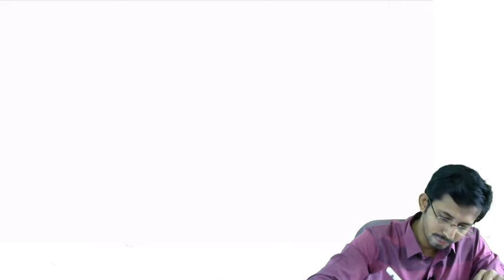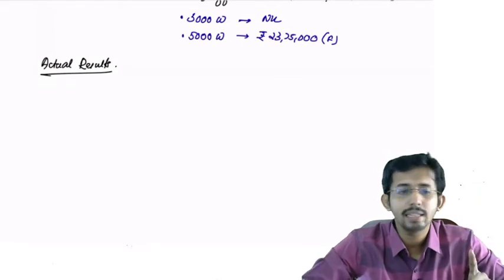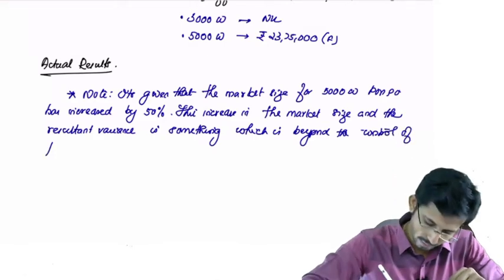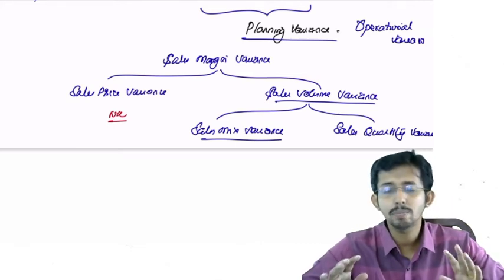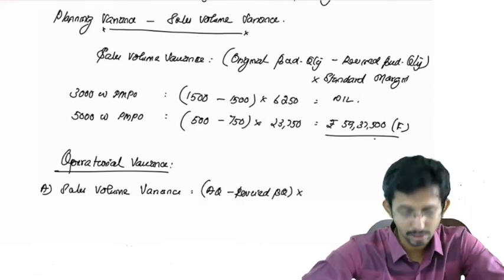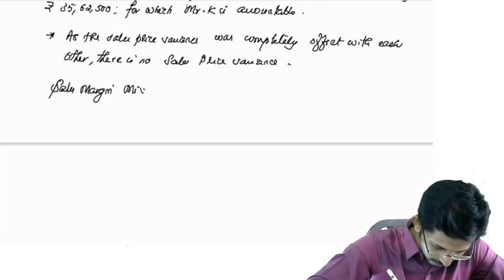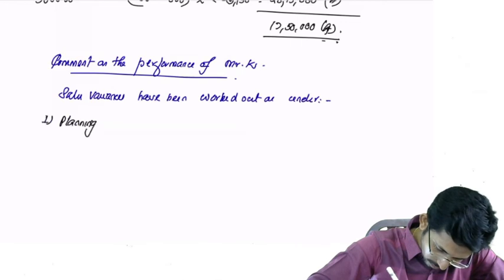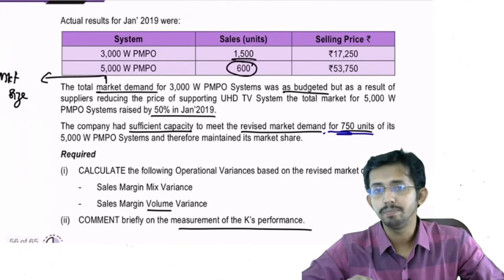SCM PE _Day 11 Lecture 4 Chapter 12 Part 8 Que 6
In this lecture, we discuss about Que 6 in Chapter 12 (Page 12.55)